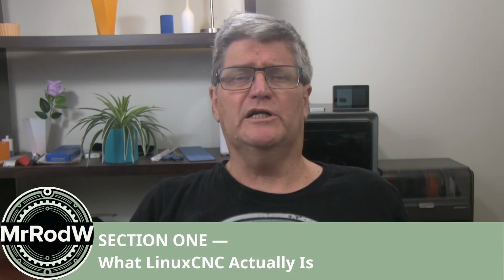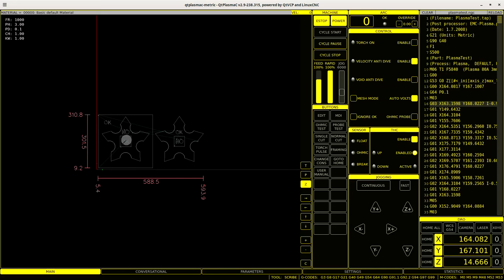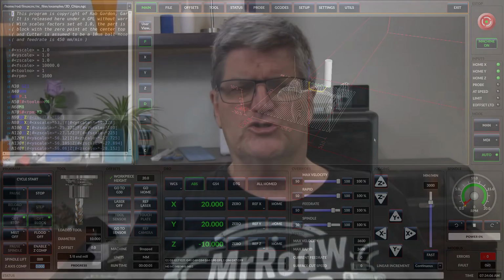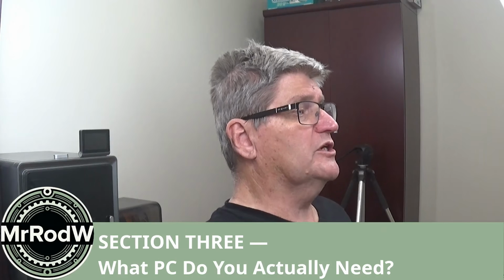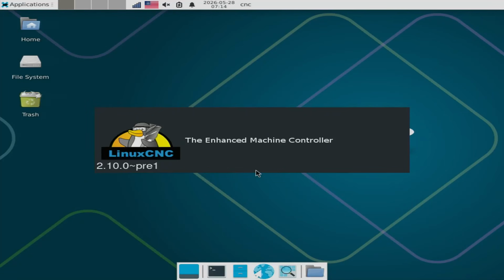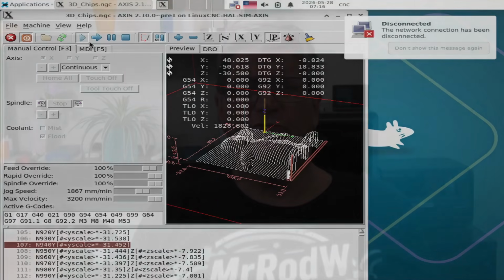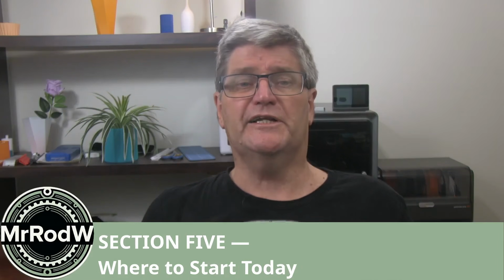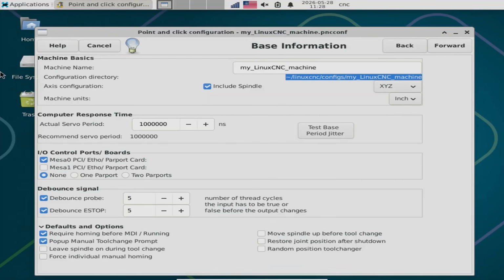The Only LinuxCNC Beginner Guide You'll Ever Need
Start here with LinuxCNC — the complete beginner's guide to free, open-source CNC control.In this video I break down exactly what LinuxCNC is, what hardware you need, what it costs, and the three paths to get a machine running: parallel port, Mesa cards, or EtherCAT.Whether you're building your first router or retrofitting an industrial machine, this is the foundation.

This  is a beginner's guide to help you build your very own "diy cnc machine" and get it running with "open source cnc" software. We'll cover everything you need to know to get your "cnc machine" up and running, from basic setup to advanced configuration. This "linuxcnc tutorial" is perfect for "cnc for beginners" looking to understand "cnc software" and control their projects.
0:00 The Only LinuxCNC Beginner Guide You'll Ever Need
0:58 SECTION ONE — What LinuxCNC Actually Is
2:42 The Cost Question
3:19 SECTION TWO — The Three Paths
4:37 Path 2: Mesa Cards — The Smart Middle Ground
6:00 Path 3: EtherCAT — The Industrial Powerhouse
7:21 SECTION THREE — What PC Do You Actually Need?
9:09 The "Is LinuxCNC Too Hard?" Myth
10:13 SECTION FOUR — What LinuxCNC Unlock
11:42 SECTION FIVE — Where to Start Today
13:42 SECTION SIX — The Payoff